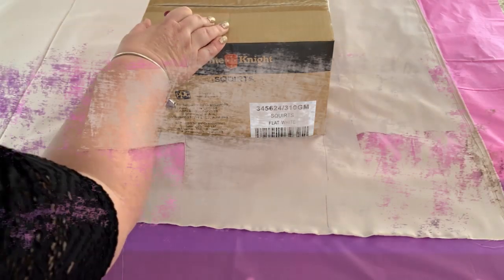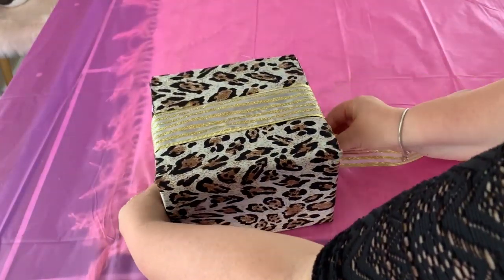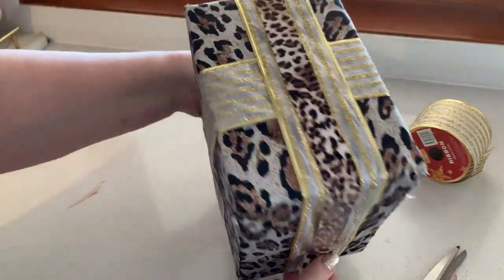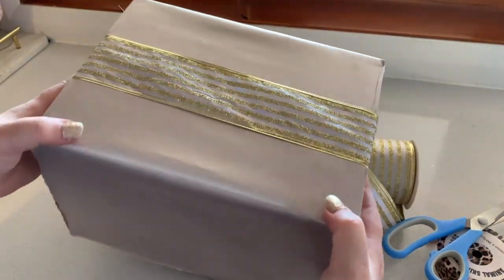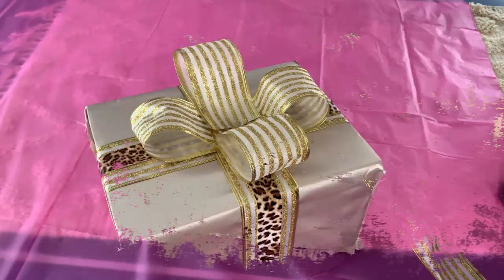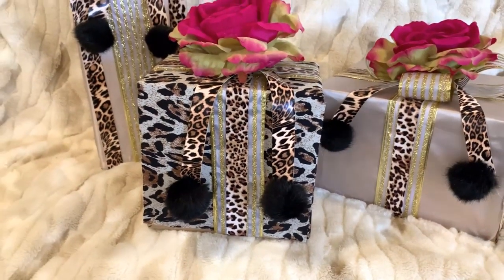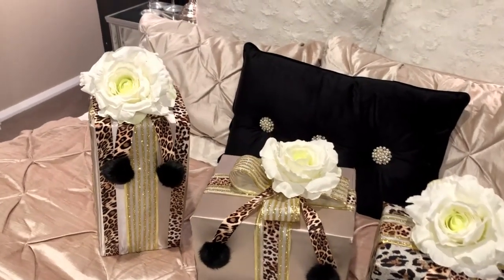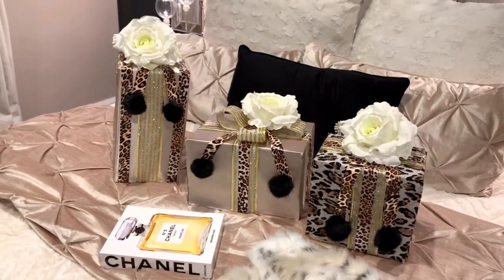EASY DIY GLAM CHRISTMAS HOME DECOR | DIY CHRISTMAS GIFT BOXES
HI EVERYONE

TODAY IM SHARING A EASY DIY CHRISTMAS PROJECT TO DECORATE YOUR HOME GLAM
TODAY IM TAKING THREE CARDBOARD BOXES AND GIVING THEM A GLAM CHRISTMAS TOUCH